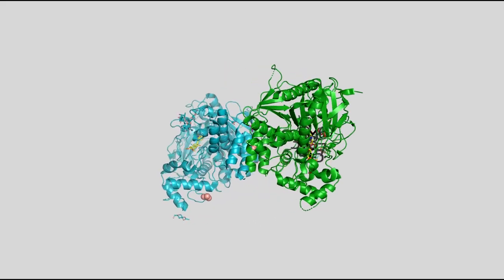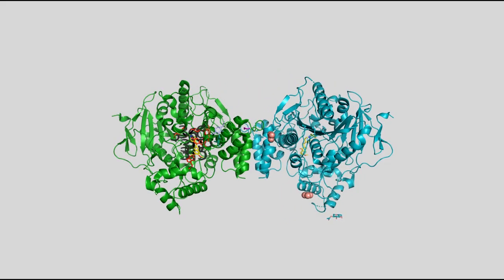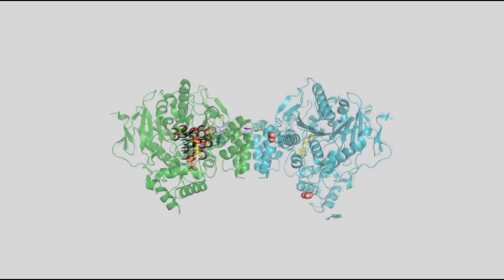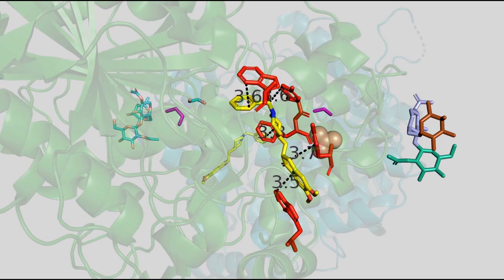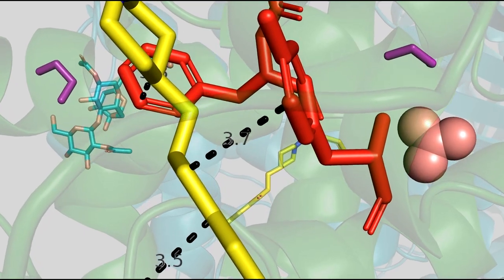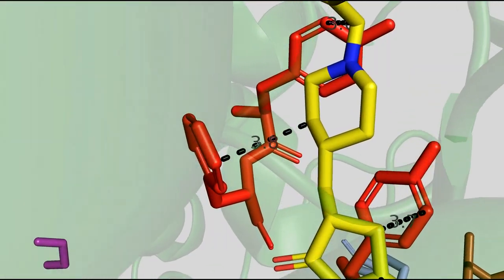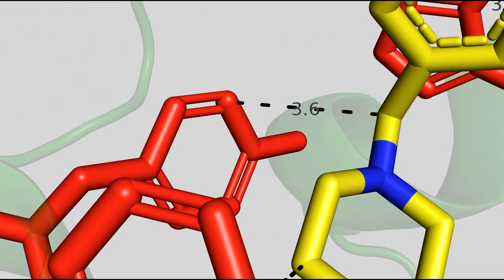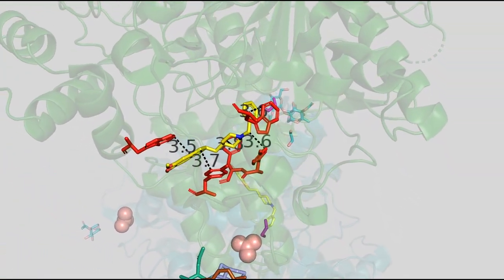Interactions of the Medical Drug Donepezil with Human Acetylcholinesterase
This short video highlights the molecular interactions between the medical drug Donepezil and Acetylcholinesterase - the protein it binds to in the human body.  Donepezil is used as a treatment for Alzheimer's and Parkinson's Disease since this drug inhibits the catalytic effects of acetylcholinesterase so that acetylcholine levels in the human nervous system do not decline.